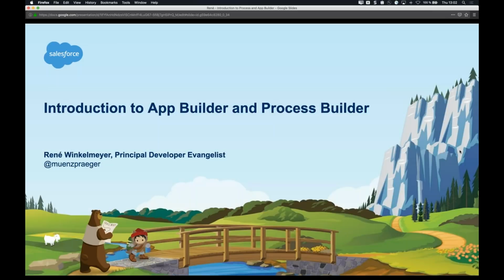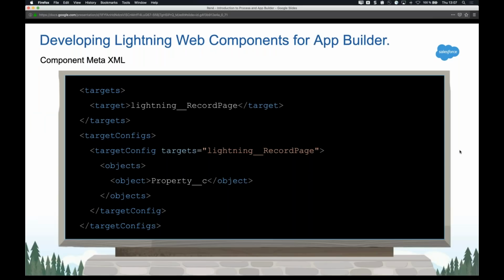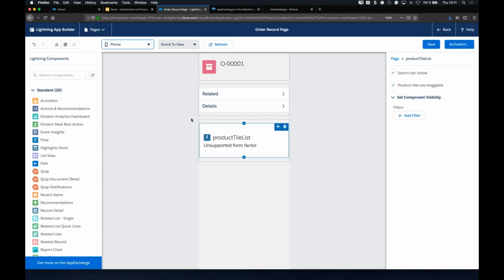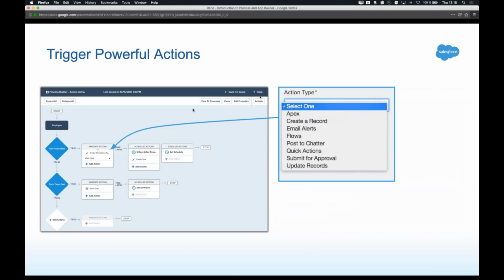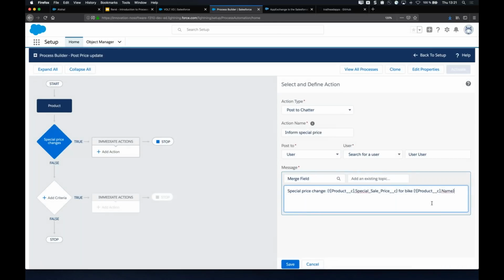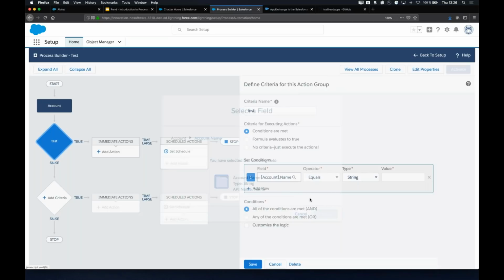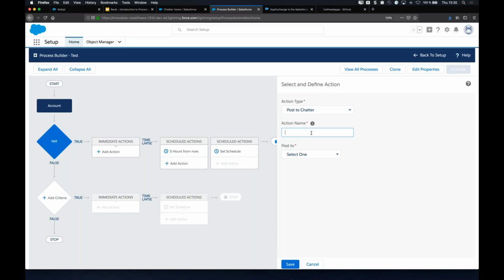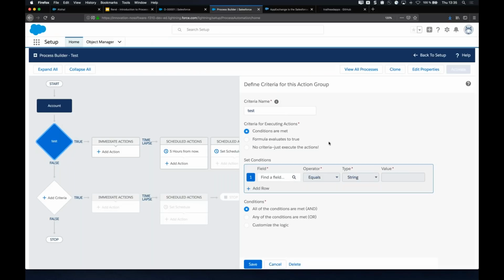Introduction to Process and App Builder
Principal Developer Evangelist Renè Winkelmeyer give a solid foundation and introduction into the Salesforce Process and App Builder.